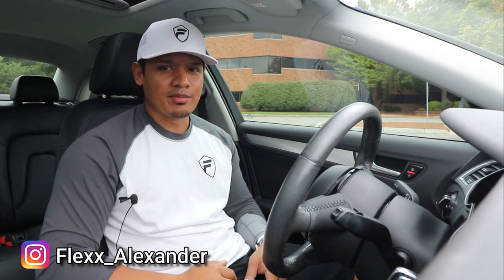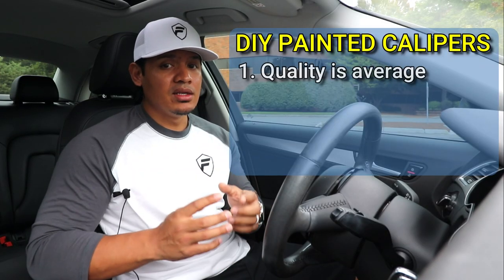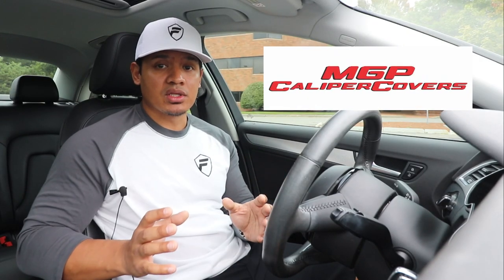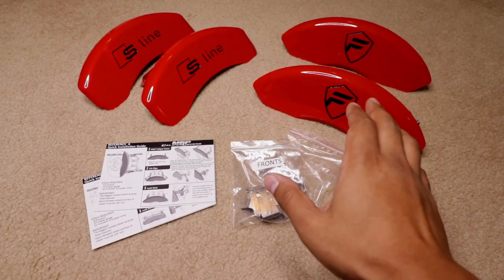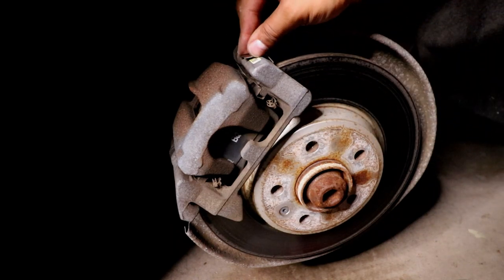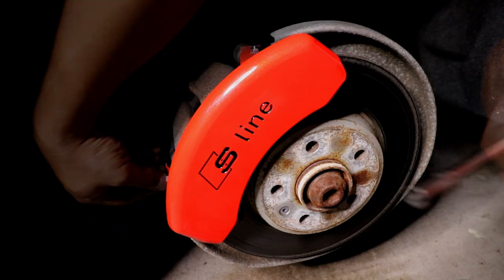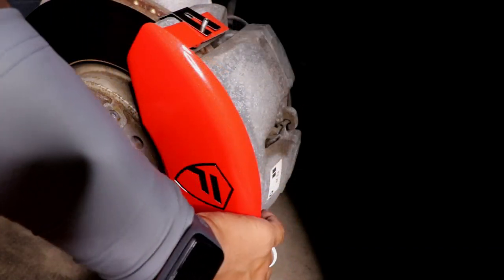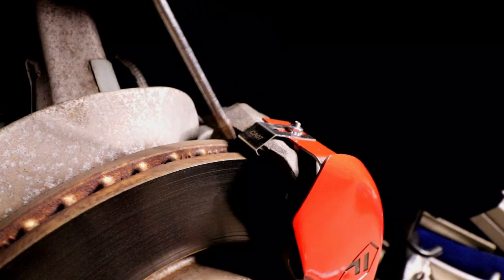BEST WHEEL/CALIPER COMBO | Audi A4 B8.5 19" Wheel & Caliper Cover Install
I installed 19” wheels and a set of custom MGP Caliper Covers on my 2015 Audi A4 B8.5 S-Line.
Where to buy MGP Caliper Covers:
If you have questions, don't hesitate to reach out to their customer service team.

Wheels Spec:
Vertini RF1.1 Gloss Black
Rim Size: 19”x8.5” all around
Bolt Pattern: 5x112
Offset: 45mm (I wish they were 38mm or 39mm so I didn’t have to use spacers)
Tire Size: 235x35x19 all around

All views and opinions expressed in this video are of my own. Please also note that this video description contains a unique discount code, which means that if you use the code during checkout at the MGP Caliper Covers webstore, I’ll receive a small commission. Thank you for the support!

All of the videos on this channel are for entertainment viewing purposes only. Due to factors beyond the control of FlexxAlexander, I cannot guarantee against improper use or unauthorized modifications of this information. FlexxAlexander assumes no liability for property damage or injury incurred as a result of any of the information contained in this video. Use this information at your own risk. FlexxAlexander recommends safe practices when working on vehicles and or with tools seen or implied in this video. Due to factors beyond the control of FlexxAlexander, no information contained in this video shall create any expressed or implied warranty or guarantee of any particular result. Any injury, damage, or loss that may result from improper use of these tools, equipment, or from the information contained in this video is the sole respons